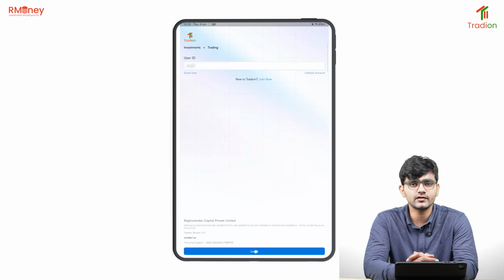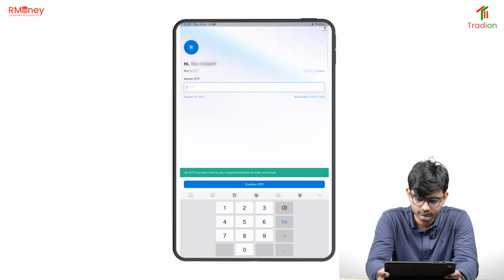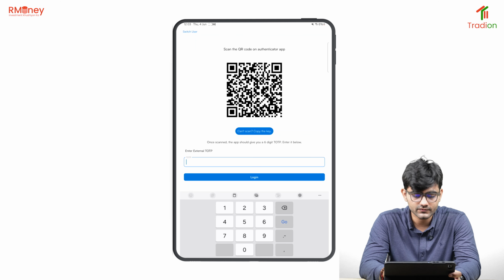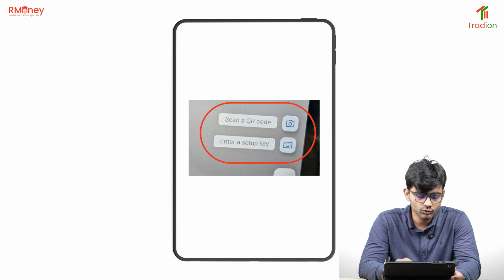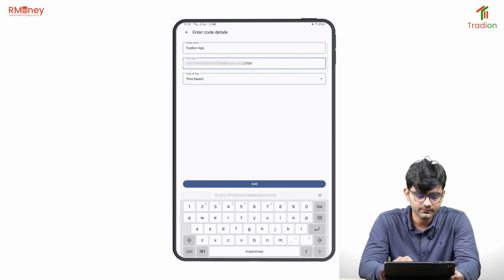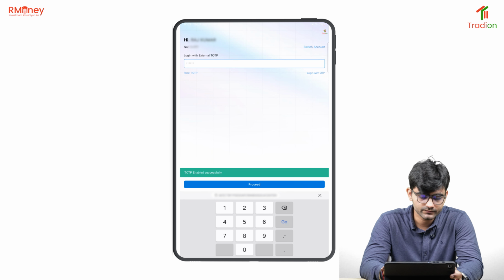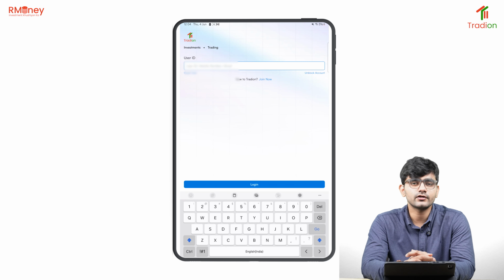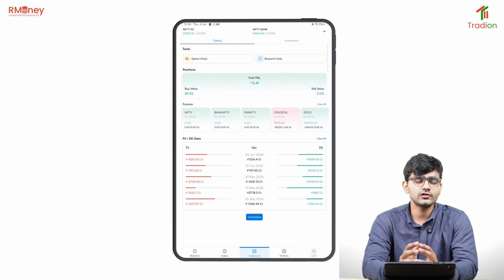TOTP Login Explained | Secure Your RMoney Tradion Account Today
Learn how to set up and use TOTP (Time-Based One-Time Password) in the RMoney Tradion App for enhanced account security.
In this step-by-step tutorial, we'll guide you through the complete process of registering for TOTP, linking your authenticator app, and using TOTP codes to log in securely to your trading account.

📌 What You'll Learn in This Video:
✔ What is TOTP and how it works
✔ Why TOTP is more secure than SMS OTP
✔ How to install Google Authenticator or Microsoft Authenticator
✔ How to register for TOTP in the RMoney Tradion App
✔ How to scan the QR code and complete setup
✔ How to log in using TOTP codes
✔ Important security tips for safe trading

⚠️ Important Notes
• TOTP codes refresh every 30 seconds.
• Never share your TOTP code with anyone.
• Keep access to your authenticator app at all times.
• If you change your phone, you may need to set up TOTP again.

📞 Need Help?
Contact RMoney Support:
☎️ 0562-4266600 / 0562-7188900